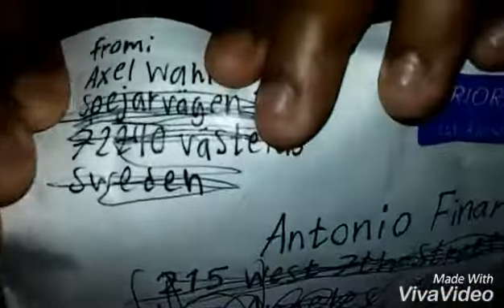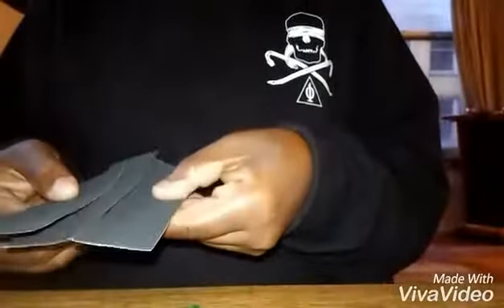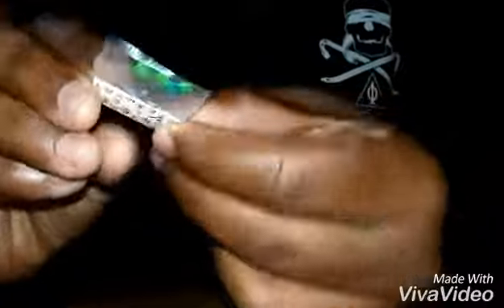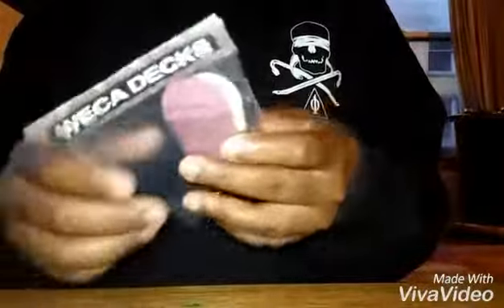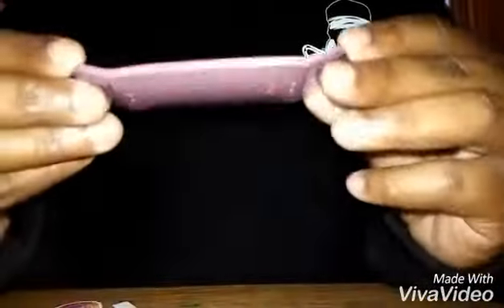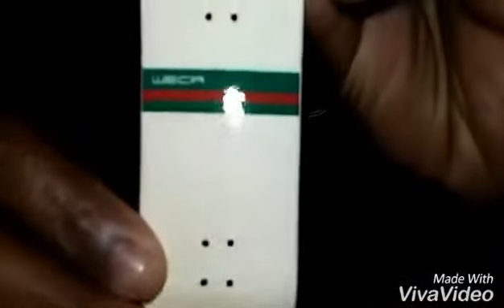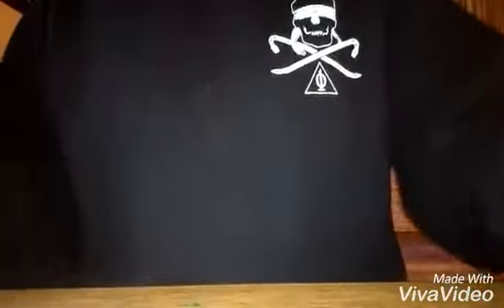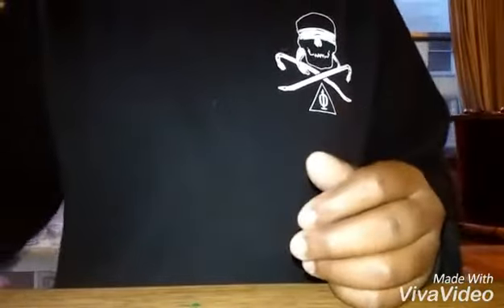WECA N GLAZE UNBOXING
Ghnaks guys